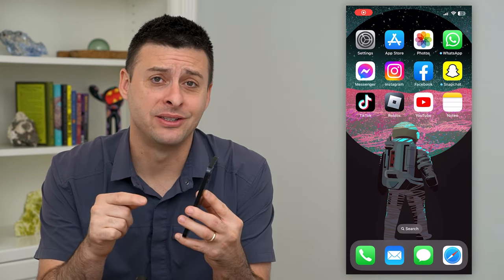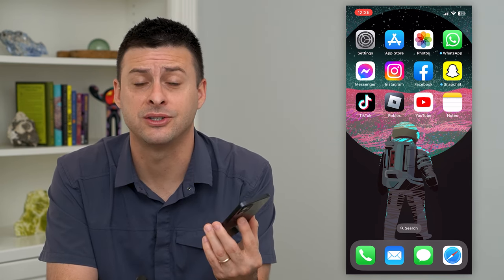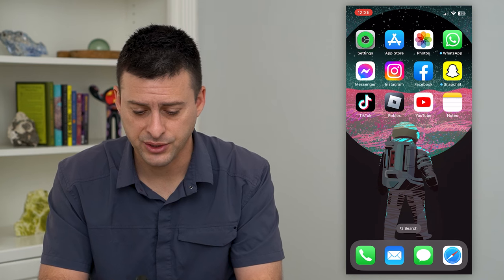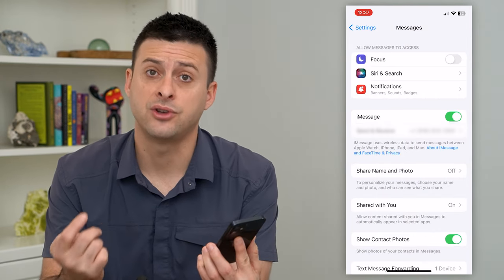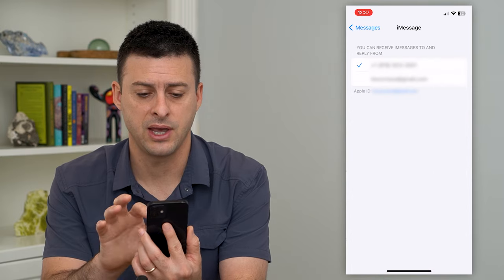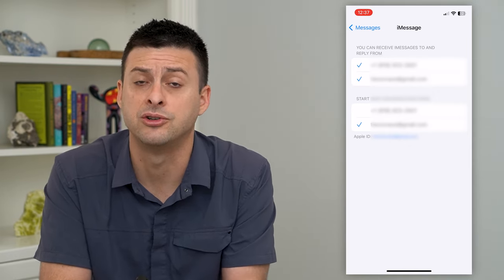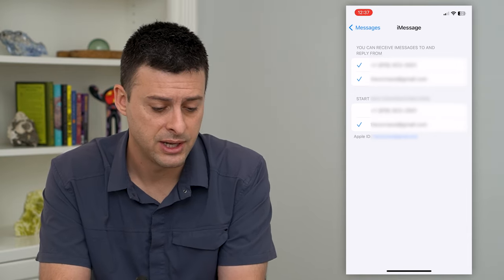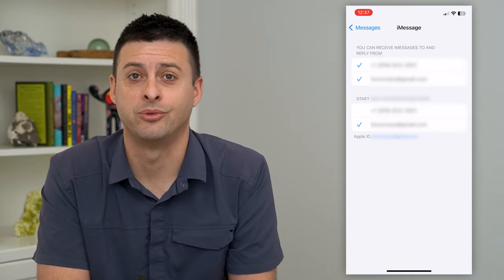How To Send Text Message Using Email On iPhone